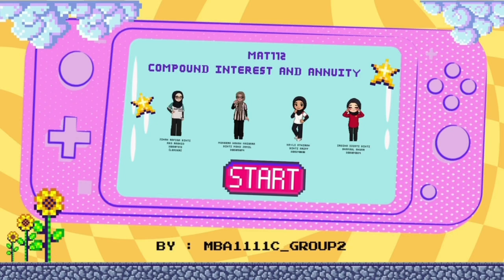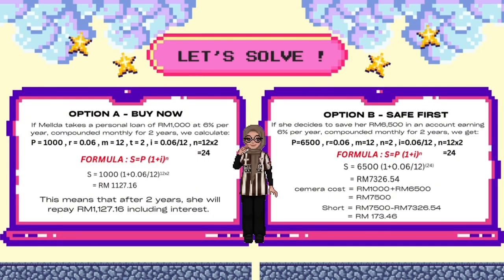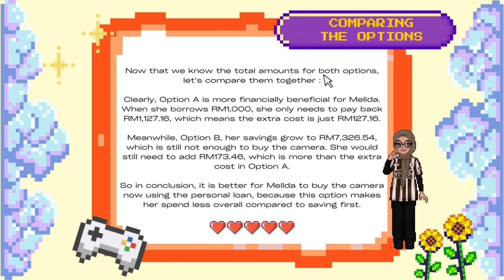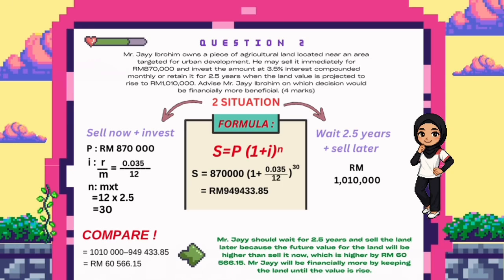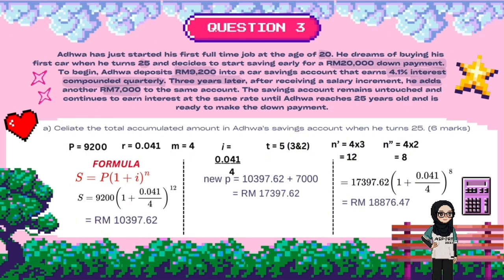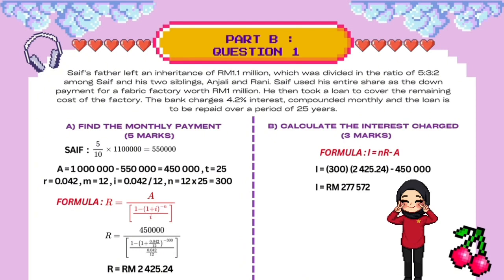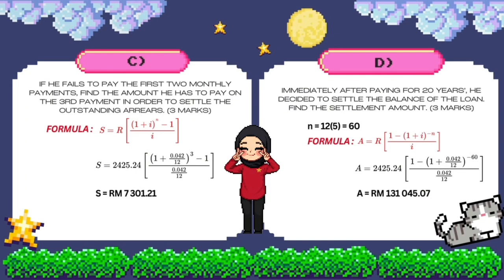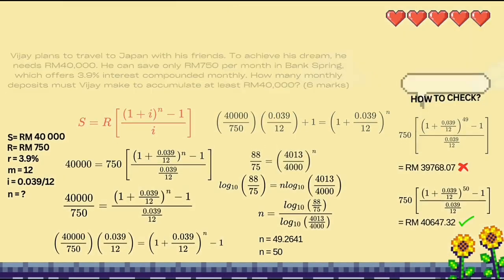VBM-17_MBA1111C_JIHAN RAFIQA BINTI ABD RASHID